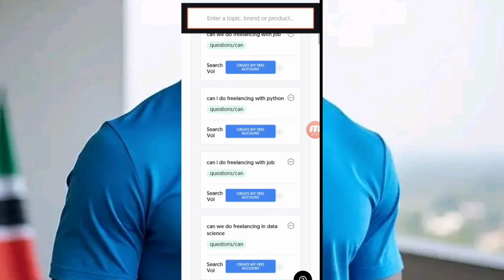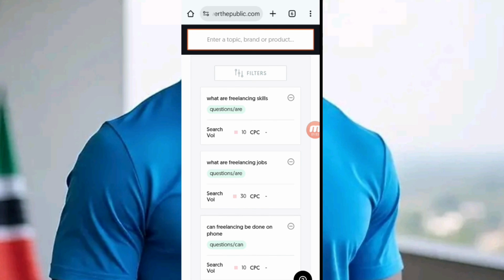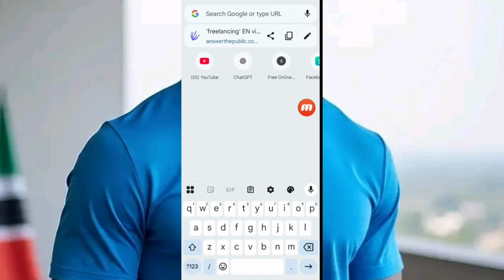This website will teach you step by step guide on how to make legit money online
In this video, I’ll reveal a powerful website that teaches you a complete step-by-step guide on how to make real, legit money online — whether you’re a beginner or already experienced! 🚀

You’ll discover:
✅ The best website to learn online income skills
✅ How to start earning from home using your phone or laptop
✅ Proven methods that work worldwide
✅ Simple tips to avoid scams and focus on real opportunities

No experience needed — just watch till the end and start your online journey today! 🌍💼